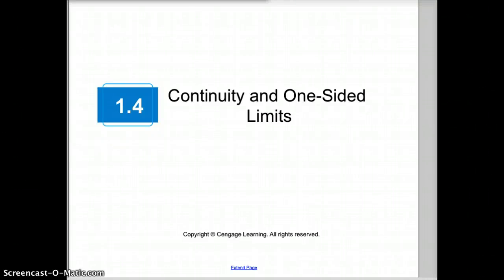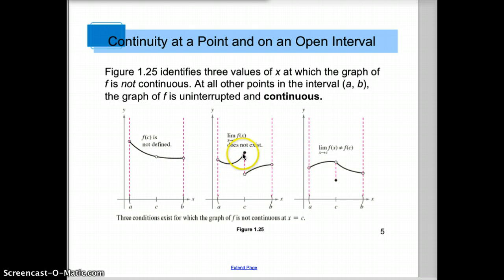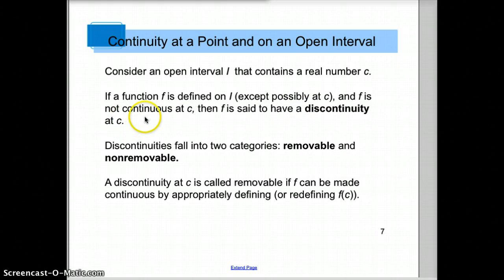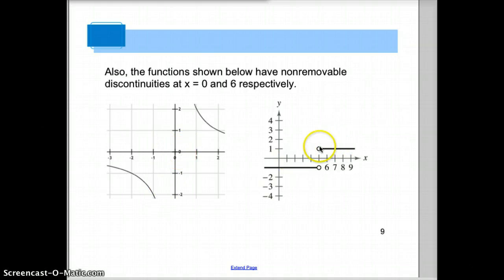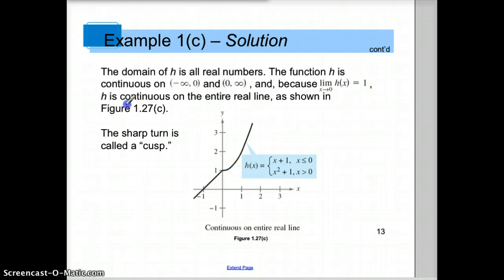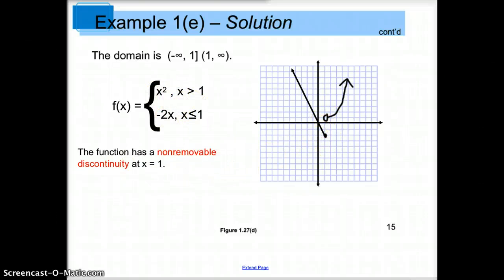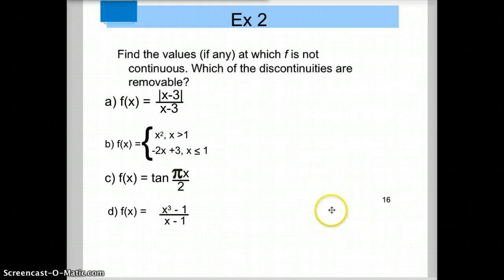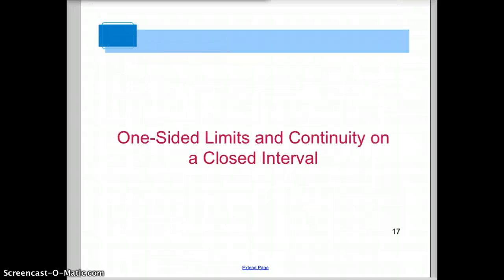1.4 Continuity and One-sided Limits part 1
1.4 Continuity and one-sided limits part 1